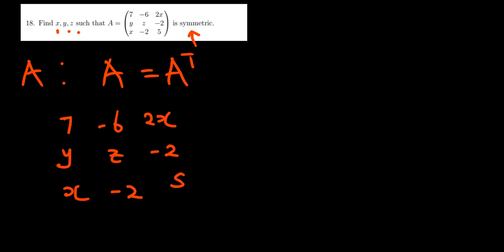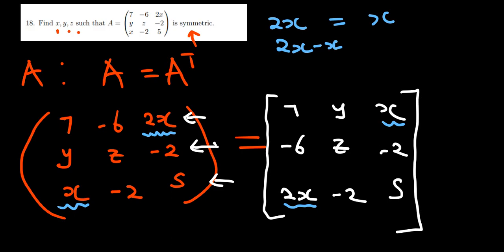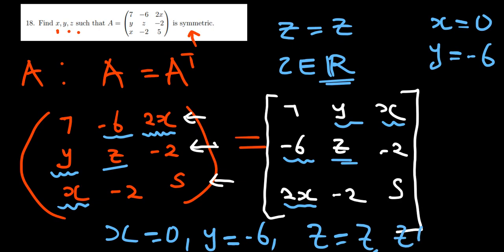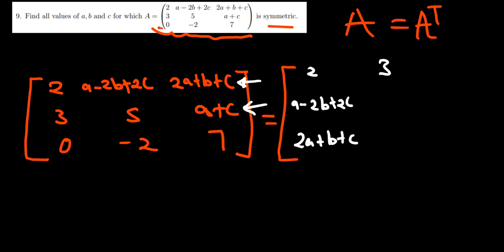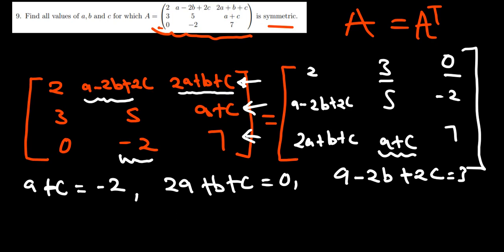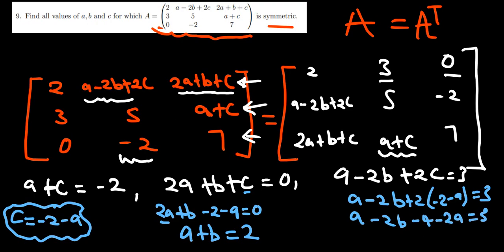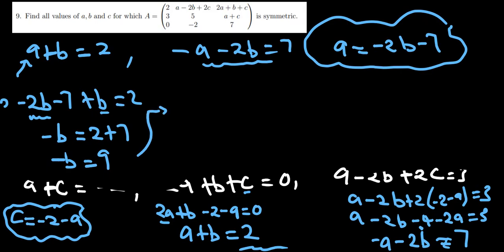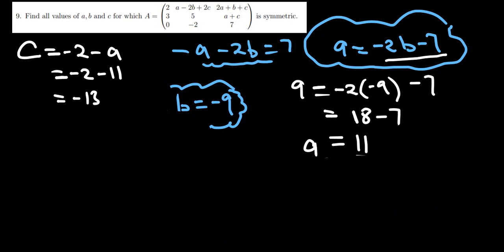Find X,Y,Z given that a matrix is symmetric